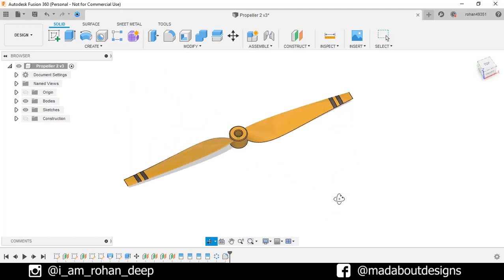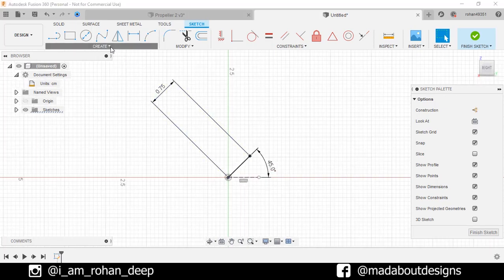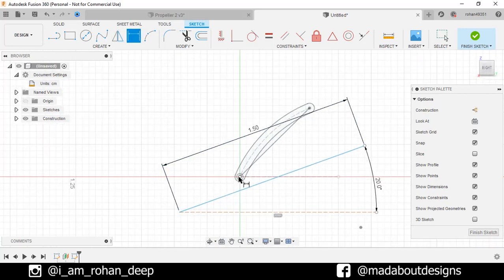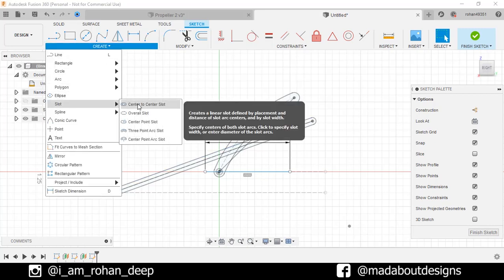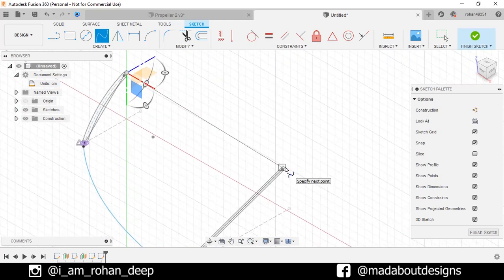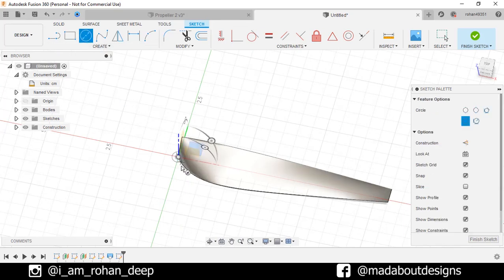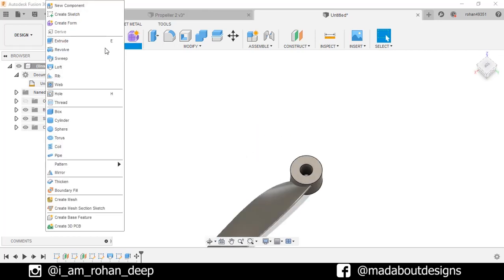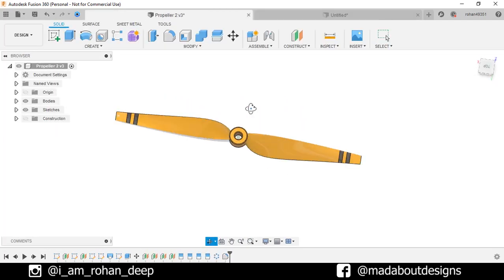How to design a Propeller in Autodesk Fusion 360 | Fan Blade design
Autodesk Fusion 360 tutorial showing how to design a  Propeller in simple steps.

1. Loft
2. Slots
3. Spline
4. Extrude 2 sided
5. Fillet
6. Circular pattern